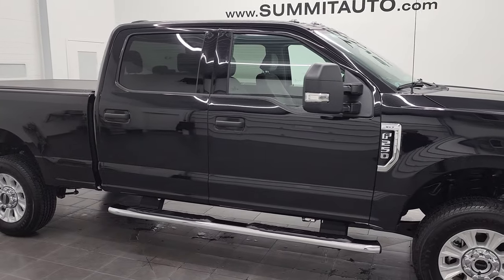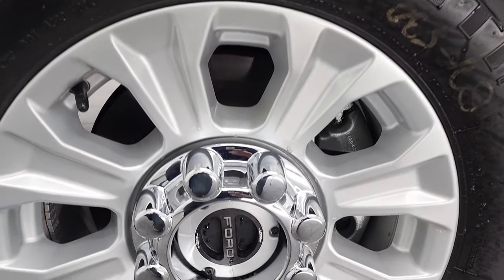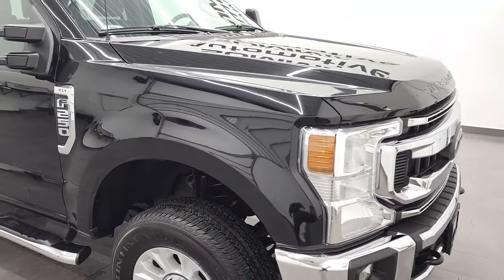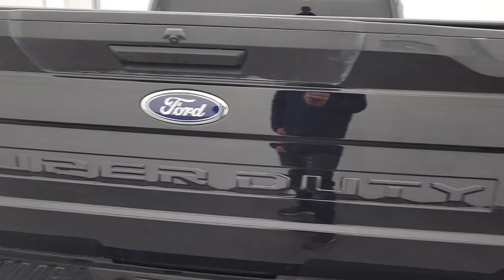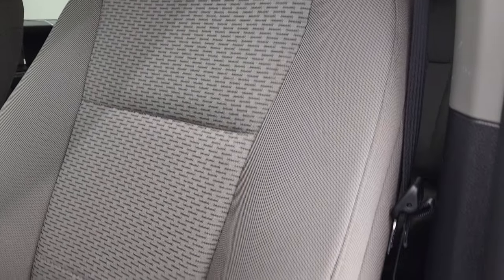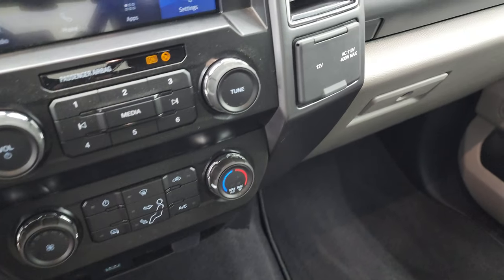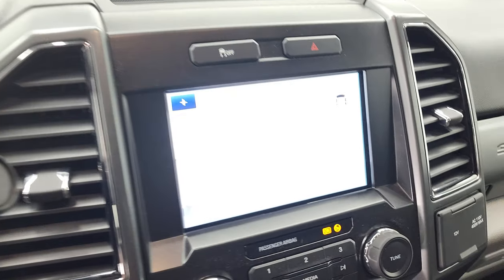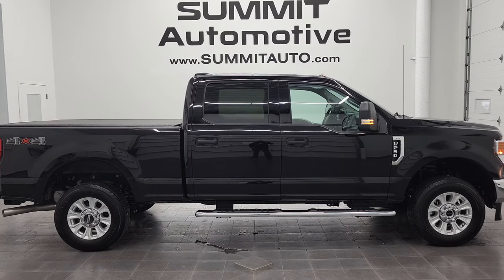2021 FORD F250 XLT CREW SHORT GASSER AGATE BLACK 4K WALAROUND 12775Z SOLD!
This 2021 FORD F250 CREW SHORT XLT GASSER IN AGATE BLACK METALLIC FOR SALE IN FOND DU LAC OSHKOSH WISCONSIN 54935 is the vehicle we did a 4k walk around review of today.

Thank you for checking out this video of this 2021 FORD F250 CREW SHORT XLT GASSER IN AGATE BLACK METALLIC FOR SALE IN FOND DU LAC OSHKOSH WISCONSIN 54935

STOCK: 12775Z
PRICE: $60,991
MILES: 3,024
MAKE: FORD
MODEL: F250
VIN: 1FT7W2B61MED14369
LOCATION: FOND DU LAC OSHKOSH WISCONSIN, 54937 TRUCKS ON 41

1 OWNER! CLEAN TITLE HISTORY! CLEAN CARFAX! 6.2 Liter V8 SOHC Engine with Flex fuel capabilities E85, 385 Horsepower, Full Four Door Crew Cab, Short Box 6 1/2 Foot Shortbox, XLT Package, 6 Speed Automatic Transmission with Optional Manual Tap Shift, Turn Dial 4x4 Four Wheel Drive 4WD, Reverse Backup Camera Rearview Camera, Power Driver's Seat, Non Smoker, Gray Cloth Seats, 40/20/40 Split Front Bench Seating with Center Seat Hidden Storage Compartment, Truxedo Soft Rollup Tonneau Cover, Full Towing Package with Receiver Trailer Hitch, Wiring and Transmission Cooler Tow Package, 5th Wheel And Gooseneck Hitch Prep Package Fifth Wheel Goose Neck, Camper Package with Anti-Sway Bars, Heated Telescopic Tow Power Mirrors with Built-in Directional Signals, Advancetrac with Roll Stability Control Traction Control, 3.73 Gears, Continental Contirac TR LT275/65 R18 Tires, Painted Alloy Rims Premium Wheels, Four Wheel Disc Brakes, Factory Chromed Stepbars, Bedrail Covers, Clearance Lights, Fog Lights, Reverse Sensors, Securicode Driver Side Doorcode Keyless Entry, Locking Tailgate, Tailgate Step Assist Manstep, Chrome Trimmed Grill, AM / FM Radio Tuner, Sirius/XM Satellite Radio Capabilities Sirius / XM, Sync 8" Touchcreen Radio, FordPass Feature, Microsoft SYNC System with Bluetooth, Hands-Free Audio System Blue Tooth, Android Auto Compatible, Apple Car Play Compatible, USB C Jack, USB Jack Portable Audio Connection, Keyless Entry System, Adjustable Height Seatbelts, Driver and Passenger Front Air Bags, L.A.T.C.H. Child Safety System, Side Curtain Air Bags SRS Safety Restraint System, Multi-Function Steering Wheel Controls, Compass, Outside Temperature Display and Mileage Display, Factory Floormats, Air Conditioning AC, Cruise Control, Power Locks, Power Windows, Automatic Headlights Autolamp, Tilt/Telescope Steering Wheel, 110V / 400W Auxiliary Power Outlet, 3 Year / 36,000 Mile Remaining Factory Bumper to Bumper Warranty, Whichever comes first, 5 Year / 60,000 Mile Remaining Powertrain Factory Warranty, Whichever comes first, Black Agate, ONE OWNER! CLEAN AUTOCHECK! Very very clean inside and out! This is one of the sharpest 2021 Ford F250 crewcab shortbox 3/4 ton gas trucks on our lot! Make your move before this super clean 4wd is gone!

STOCK: 12775Z
PRICE: $60,991
MILES: 3,024
MAKE: FORD
MODEL: F250
VIN: 1FT7W2B61MED14369